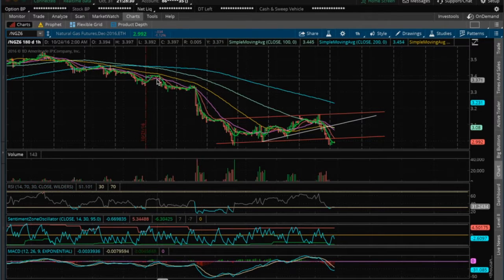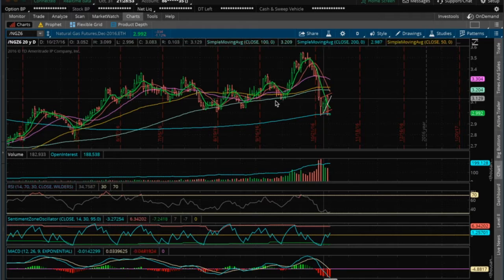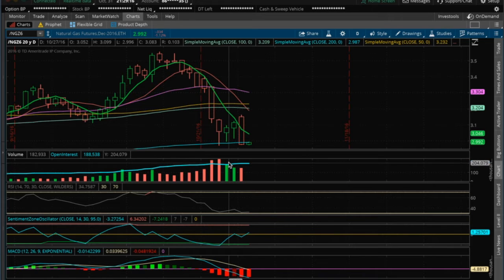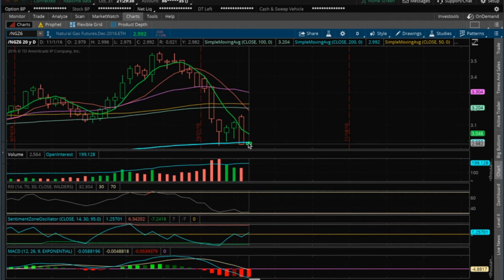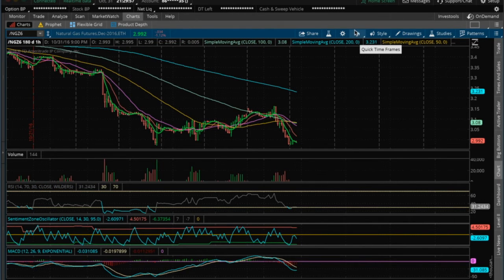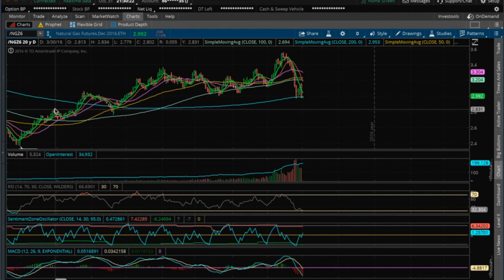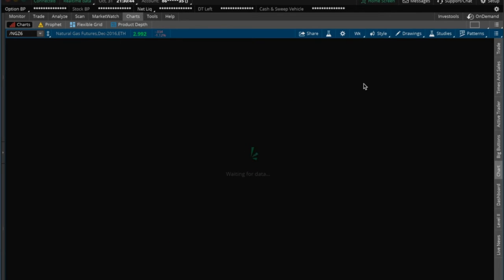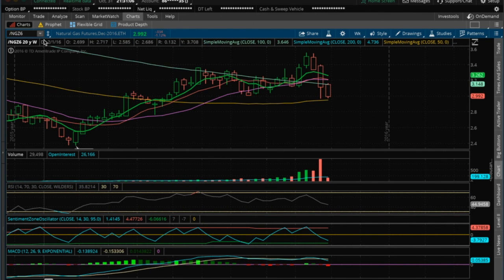Nat Gas Technical Analysis Video 10/31/16 by the chartguys.vom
Nat Gas Technical Analysis Video for 10/31/2016